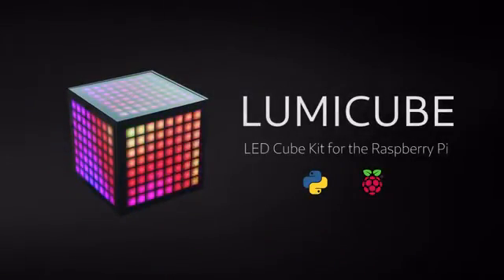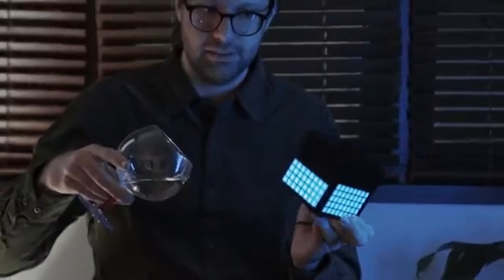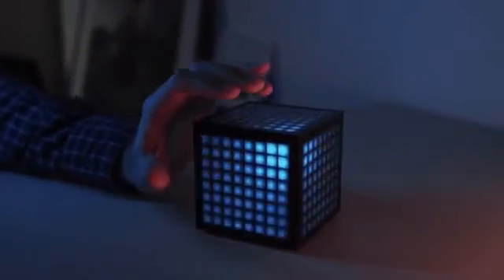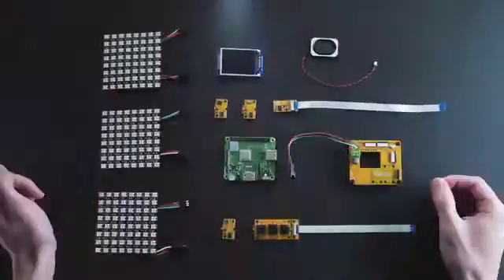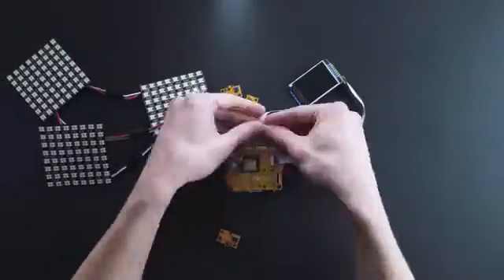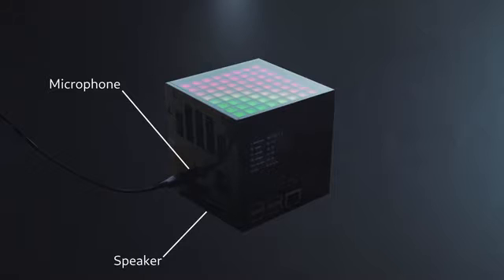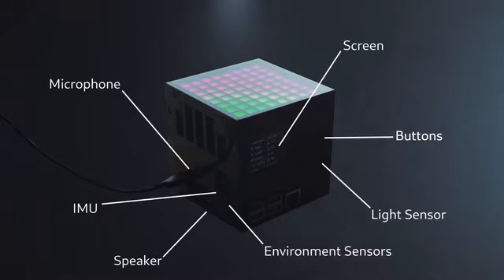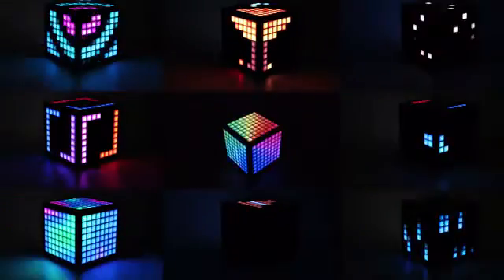LumiCube: An LED cube kit for the Raspberry Pi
The perfect playground for hundreds of creations.
The LumiCube as the ultimate Raspberry Pi kit. Perfect for beginners and enthusiasts alike. It takes the Raspberry Pi, a powerful mini computer, and combines it with a whole range of electronics and sensors, from a speaker to an accelerometer all in a 10cm cube - the perfect playground for your creations.